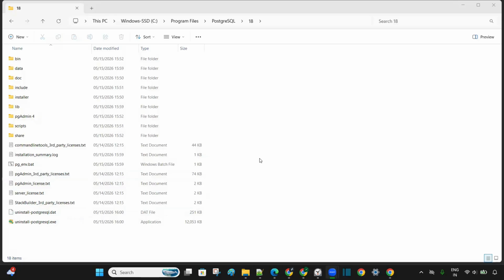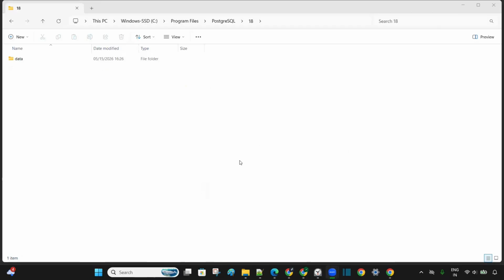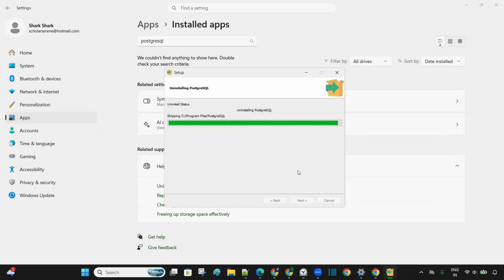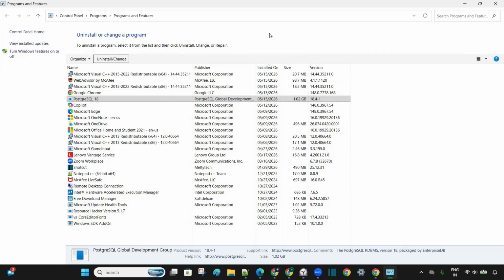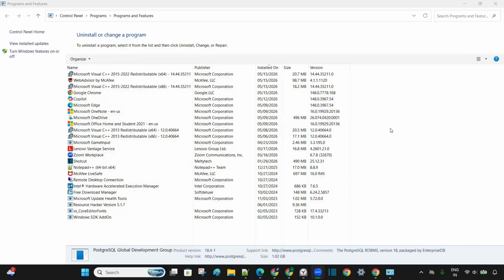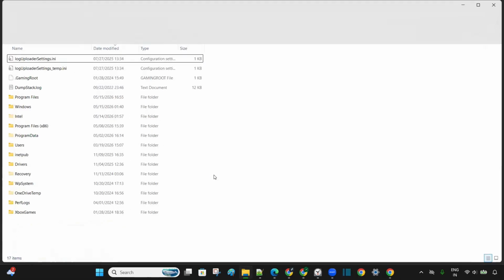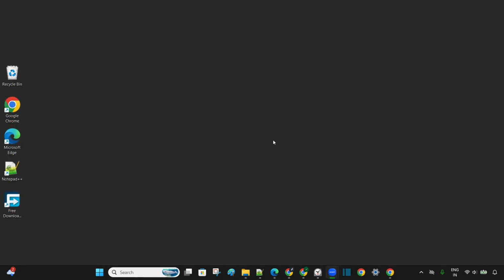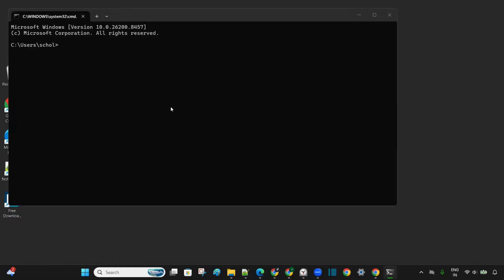How to Uninstall PostgreSQL v18.4 on Windows 11 (2026) | Step-by-Step Guide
This video explains How to Uninstall PostgreSQL v18.4 on Windows 11 (2026).

Below is a Step-by-Step Guide to Uninstall PostgreSQL v18.4 on Windows 11:

Step 1: Follow any of below methods:
Method 1 - Uninstall PostgreSQL via PostgreSQL Uninstaller
1. Go to PostgreSQL installed location:
   C:\Program Files\PostgreSQL\18
2. Double click on uninstall-postgresql.exe.
3. Click 'Yes' if you get a security prompt.
4. Select 'Entire Application' and Click 'Next'.
5. Once Uninstallation is complete, click 'OK' → 'OK'.

Method 2 - Uninstall PostgreSQL via Windows Settings
1. Press 'Windows + I' to open 'Settings'.
2. Go to 'Apps'.
3. Click 'Installed apps'.
4. Search 'PostgreSQL' and Click on '...' → 'Uninstall' → 'Uninstall'.
5. Click 'Yes' if you get a security prompt.
6. Select 'Entire Application' and Click 'Next'.
7. Once Uninstallation is complete, click 'OK' → 'OK'.

Method 3 - Uninstall PostgreSQL via Control Panel
1. Press 'Windows + R'
2. Type below and Press 'Enter':
   appwiz.cpl
3. Select 'PostgreSQL' and click 'Uninstall'.
4. Click 'Yes' if you get a security prompt.
5. Select 'Entire Application' and Click 'Next'.
6. Once Uninstallation is complete, click 'OK' → 'OK'.

Delete below leftover file/folder if present:
%APPDATA%\pgadmin4
%APPDATA%\pgAdmin
C:\Program Files\PostgreSQL\
C:\Program Files (x86)\PostgreSQL\

Step 3: Remove PostgreSQL from PATH
1. Press Win + R, type below and press Enter:
sysdm.cpl
2. Go to Advanced tab.
3. Click Environment Variables.
4. Under System variables, select Path and Click on 'Edit'.
5. Select below and click on 'Delete':
C:\Program Files\PostgreSQL\18\bin
6. Click OK → OK → OK.

1. Open Command Prompt and run the below command:
psql --version
2. You will get below output confirming successful uninstallation:
'psql' is not recognized as an internal or external command.

0:00 Intro
0:31 Uninstall PostgreSQL via PostgreSQL Uninstaller
1:52 Uninstall PostgreSQL via Windows Settings
3:18 Uninstall PostgreSQL via Control Panel
5:02 Cleanup
6:38 Remove PostgreSQL from PATH
7:39 Verify Uninstallation
8:21 Reference Guide
8:36 Outro